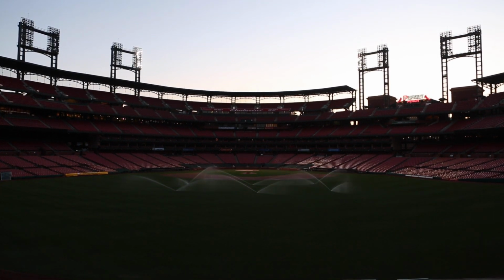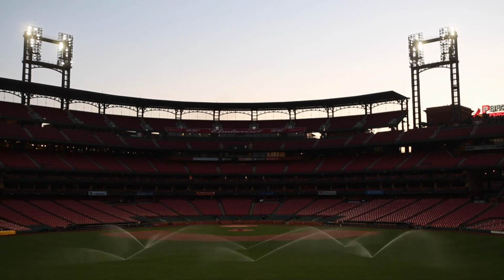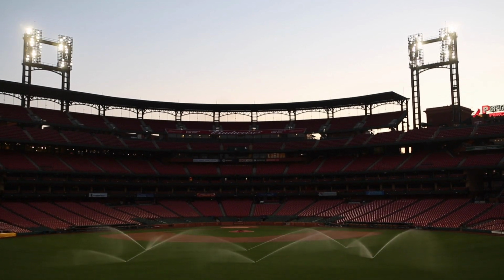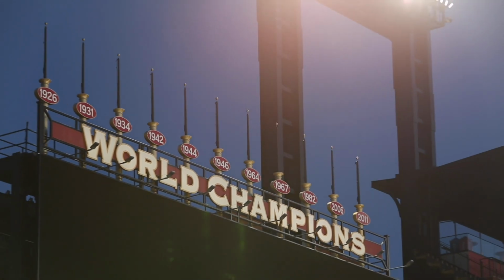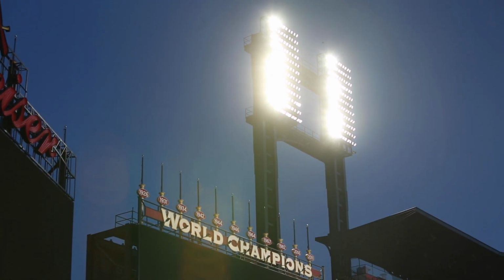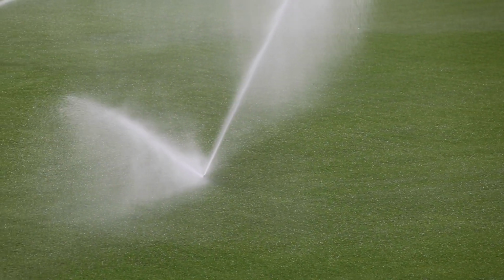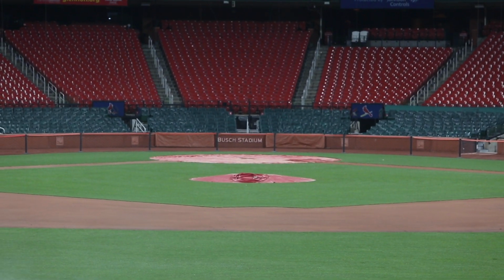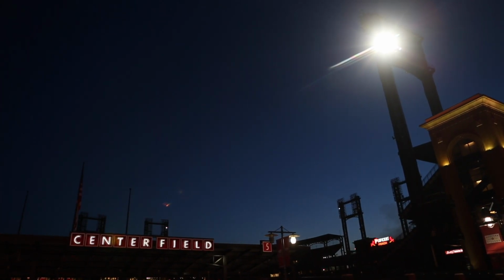Video: Busch Stadium Turns up the Lights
Joe Abernathy, vice president of facility planning and engineering with the Cardinals organization, discusses the new LED stadium lighting at Busch Stadium on Tuesday, March 26, 2019. The lights will offer a better fan experience, both in person and on TV with a higher quality of light.